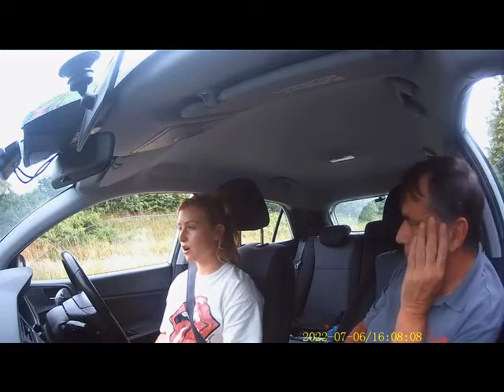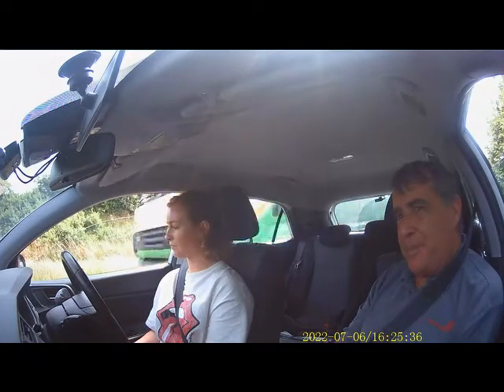Surindi First Lesson - Part 1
This is the start of Surindi's first driving lesson. As much as possible I wanted to get information from Surindi rather than just telling her. She had quite a good understanding of what was needed!